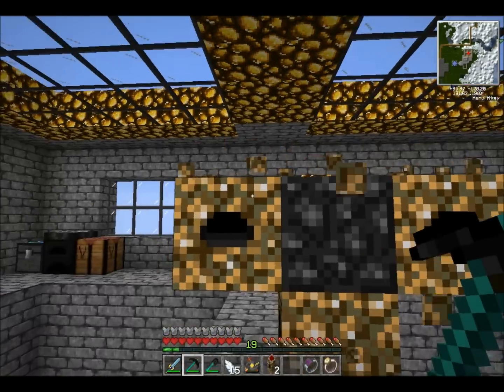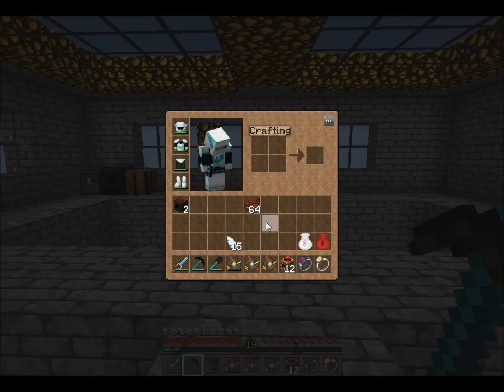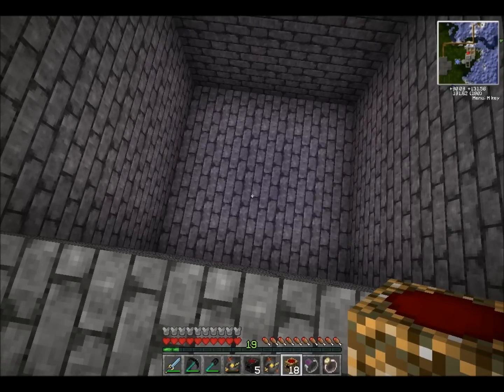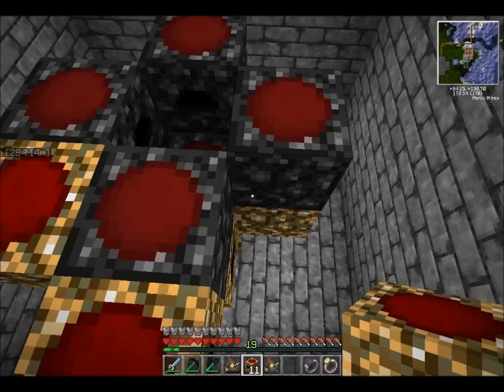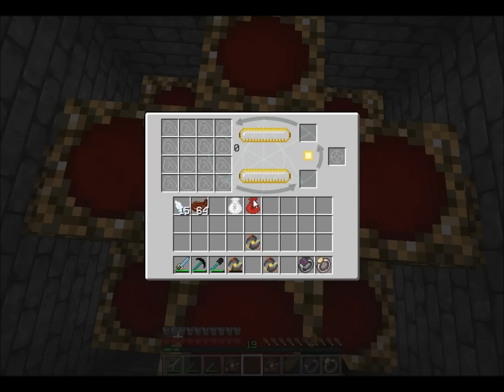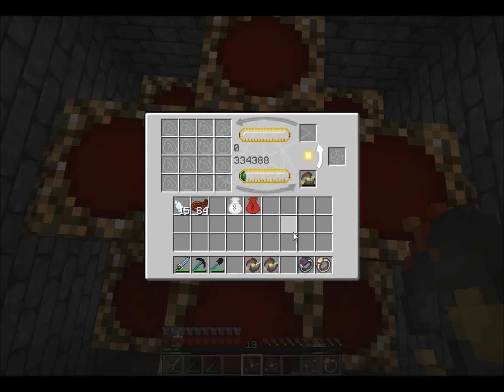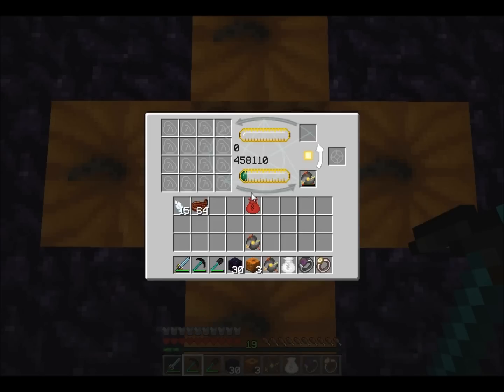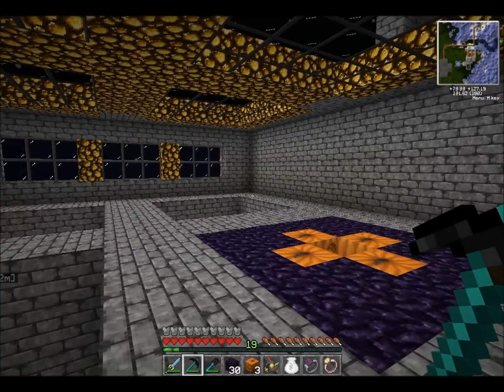Equivalent Exchange Tutorial: EMC Flower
In my first ever tutorial I show you guys how to make one of the most, if not the most, productive EMC layout in Equivalent Exchange using 18 Collectors and 5 Relays. Hope this helps guys and if you want more tutorial videos just say the word :D